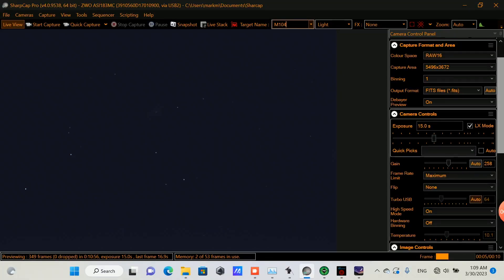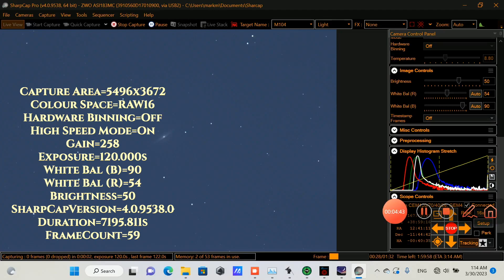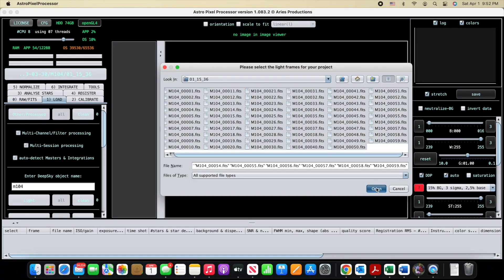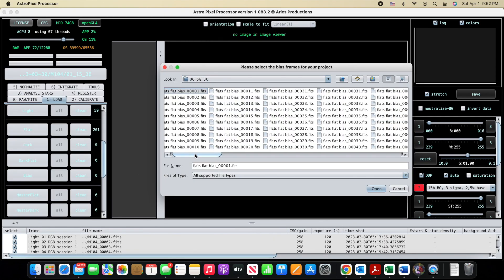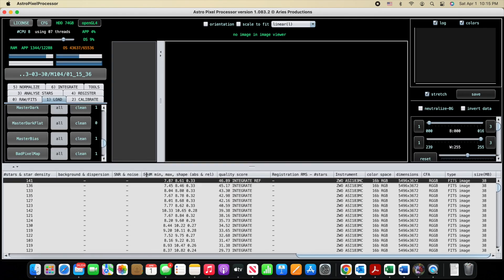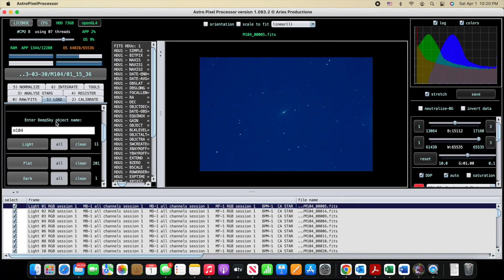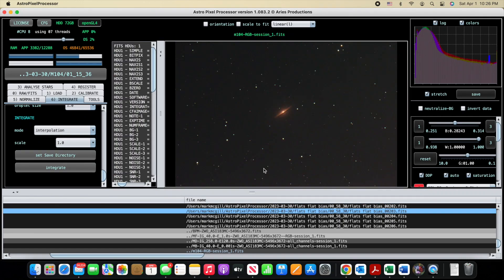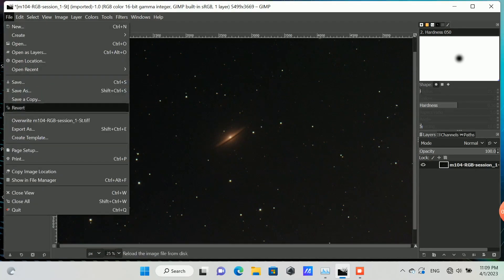Let's Image the Sombrero Galaxy - Messier 104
In this video I review my imaging session of the Sombrero Galaxy (Messier 104).  I also talk about a camping site I went to that has potential to be a good astrophotography location.  Enjoy!

2" Baader Neodymium Moon & Skyglow Filter with IR Cut